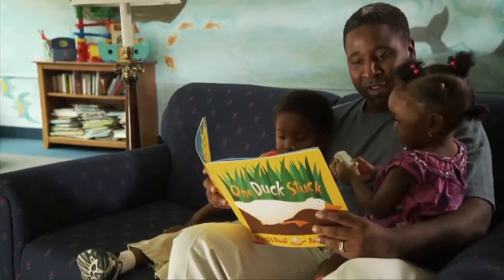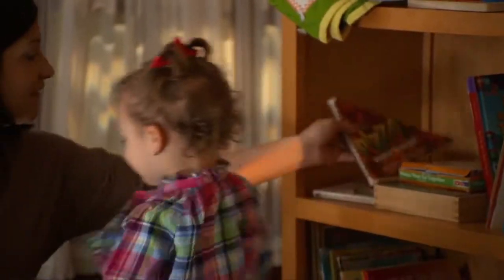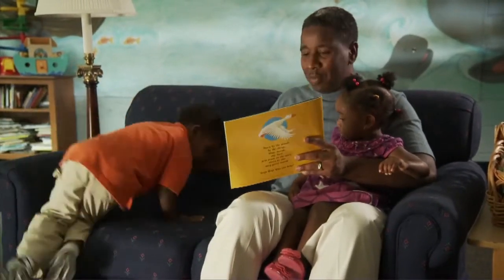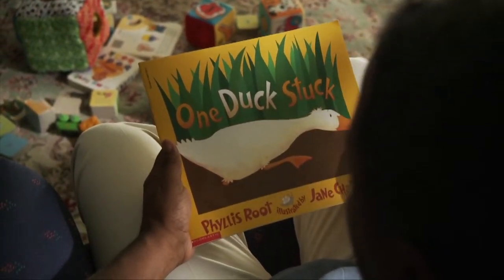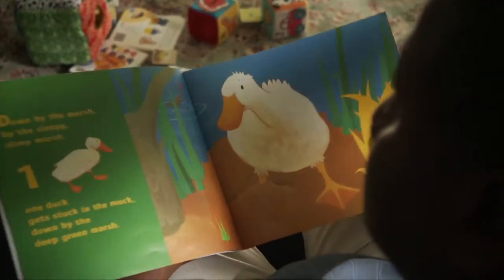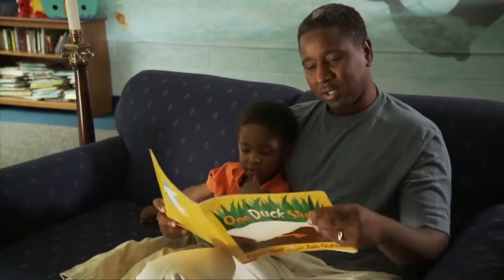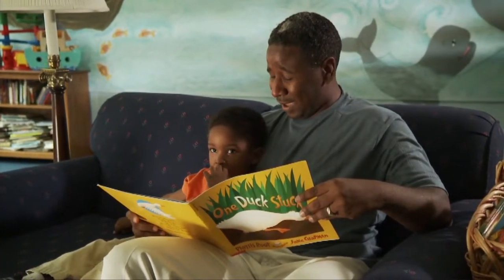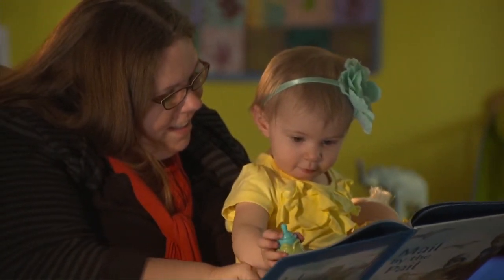Pre-School-U - How to Read to Children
This video provides an easy way to read to children while making it a fun activity that will bring you closer together and strengthen your relationship while teaching them valuable literacy skills.